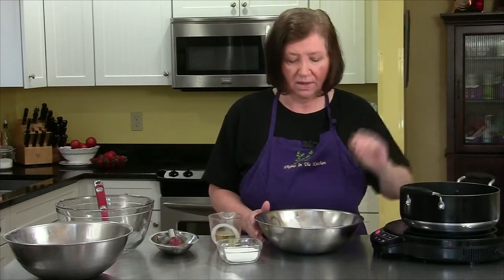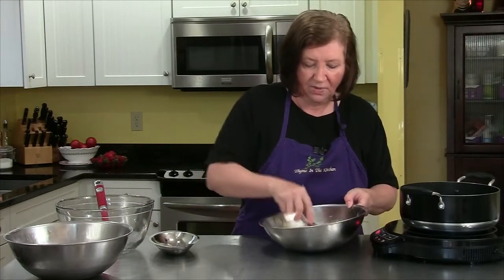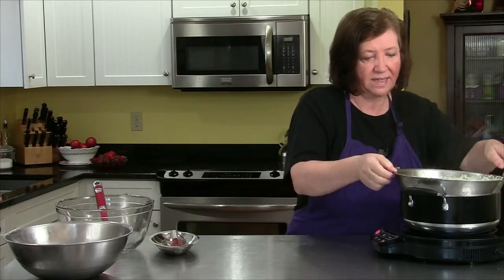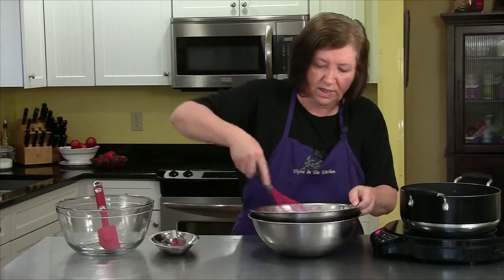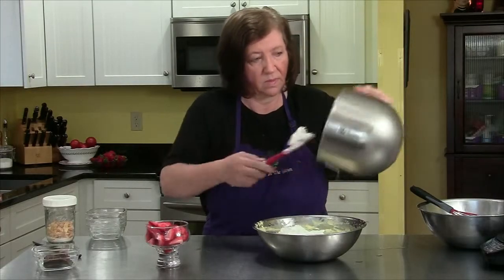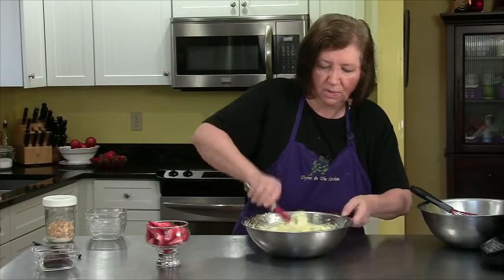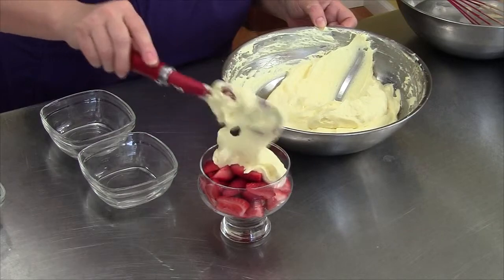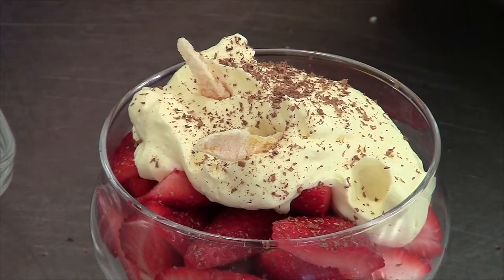Zabaglione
From our series about "Foods Made With Wine"...Lee prepares Zabaglione.